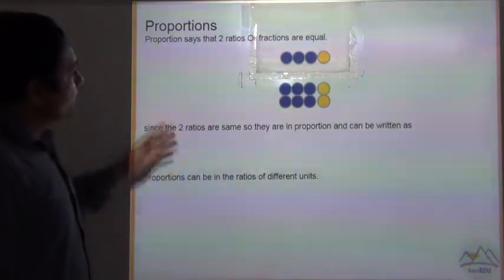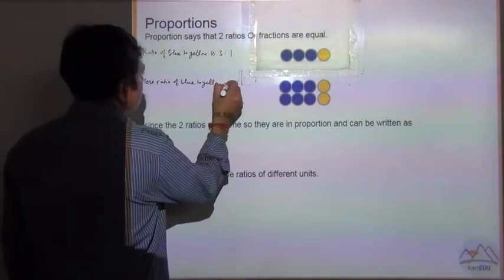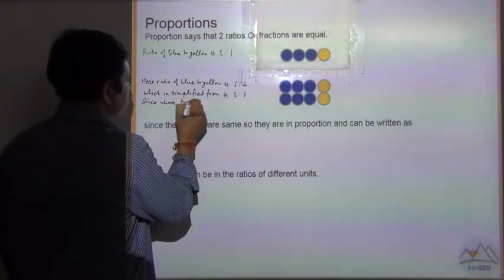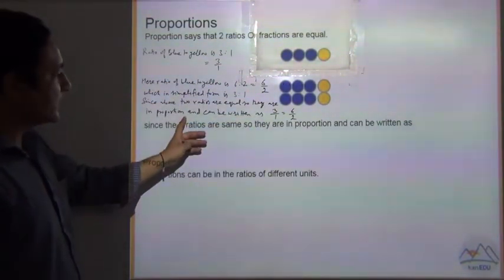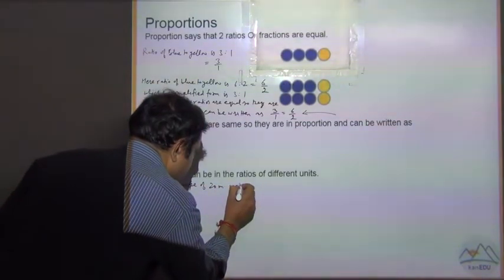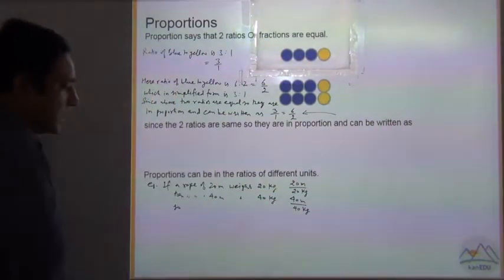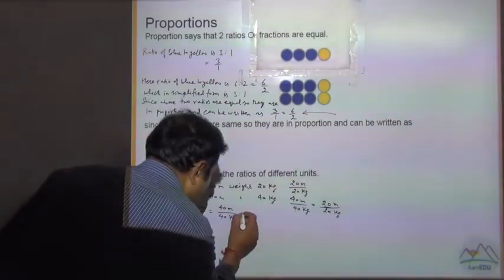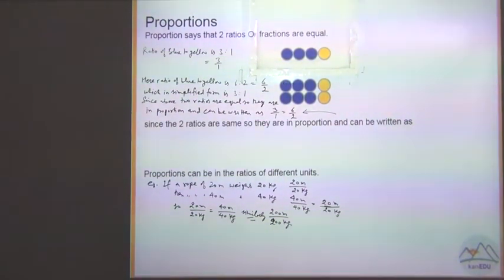class 5 Proportion 1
Proportion solution